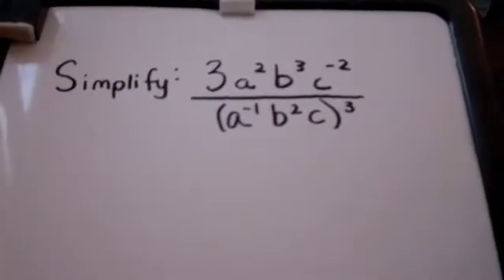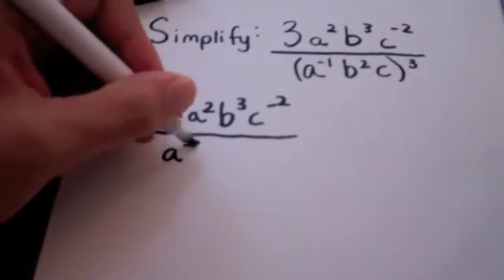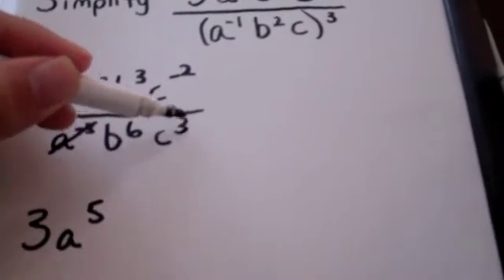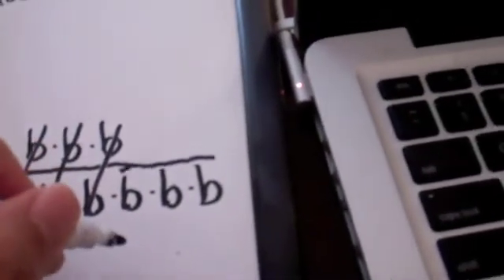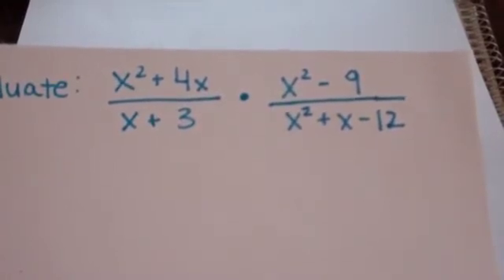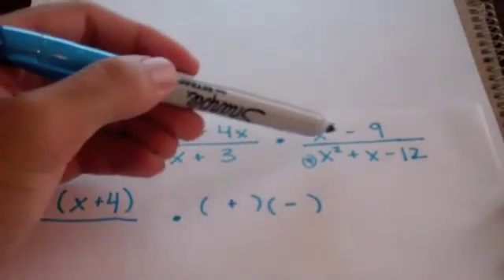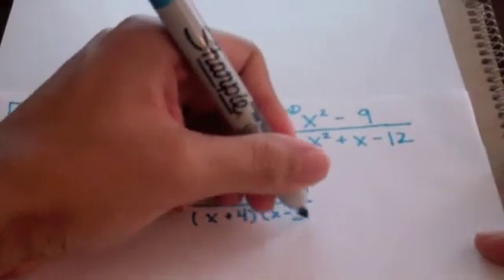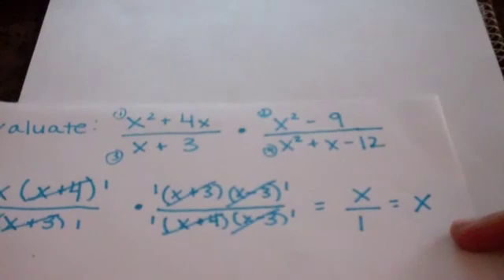Simplifying Rational Expressions Part 1